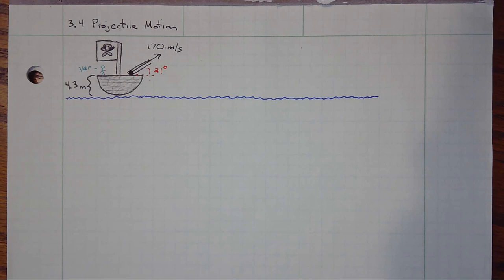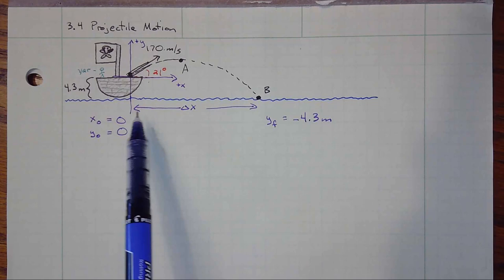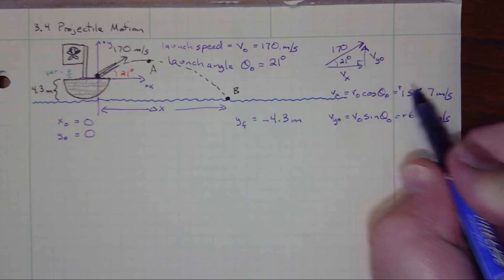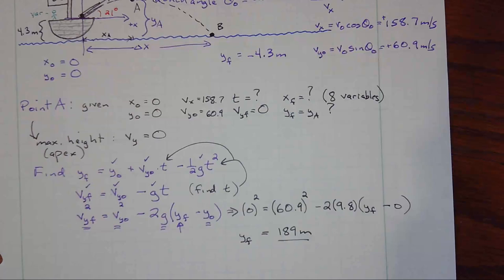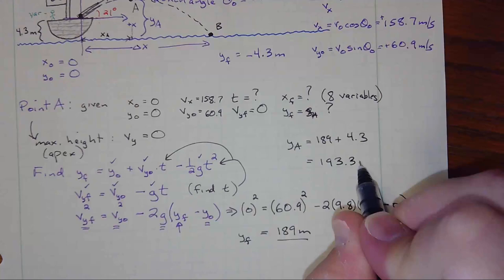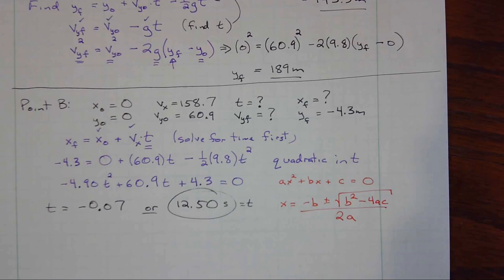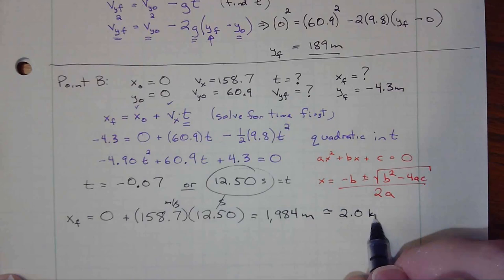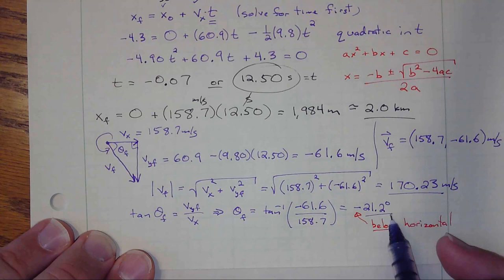Projectile Motion (problem solving)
Ahoy, me physics mateys! Yarr be 'bout to see tha scallywag Dr. Chisholm fixin' tha trajectory of a cannonball!

(don't worry, I don't talk like a pirate during the video)